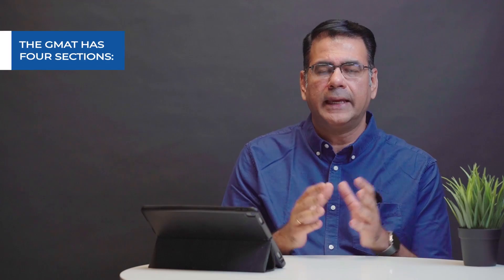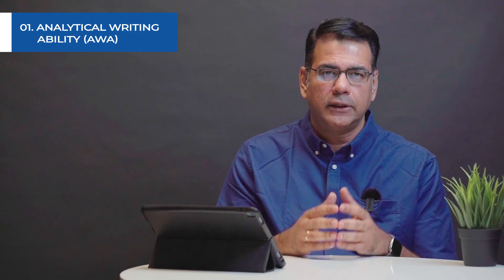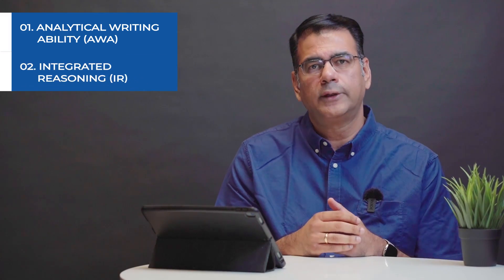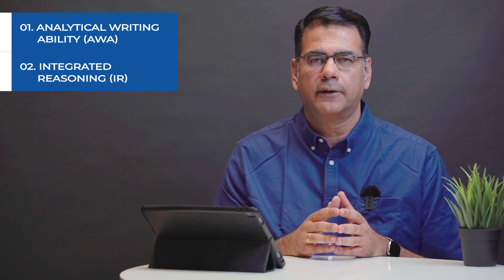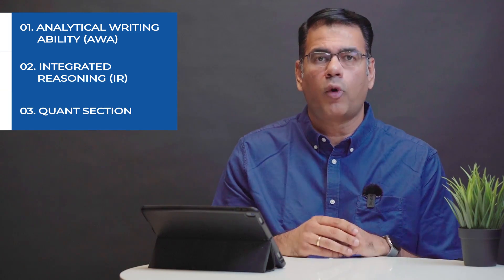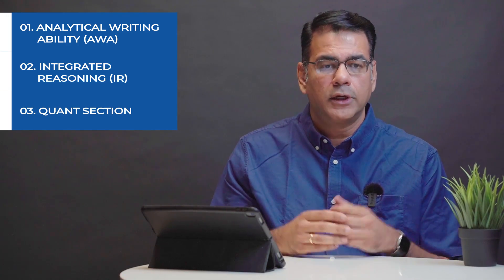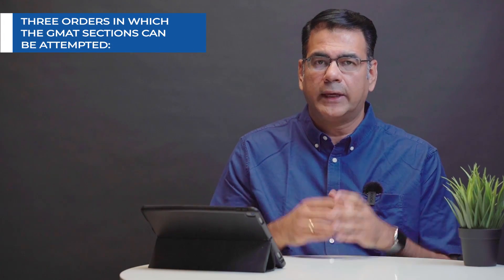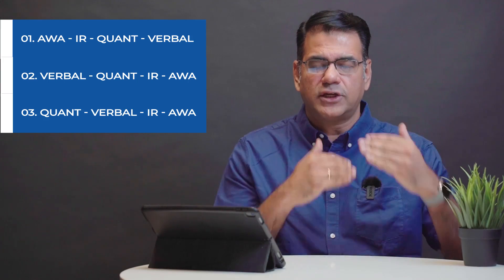GMAT Exam Format Breakdown - Understand the GMAT 2022 | Crackverbal - GMAT Prep & MBA Admission Prep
What are the GMAT sections?

GMAT test takers are able to choose the order in which they take GMAT test sections. You will choose your section order at the test center, just before you begin your test. There are three orders you will be able to choose from:

Analytical Writing Assessment, Integrated Reasoning, Quantitative, Verbal
Verbal, Quantitative, Integrated Reasoning, Analytical Writing Assessment
Quantitative, Verbal, Integrated Reasoning, Analytical Writing Assessment

ANALYTICAL WRITING ASSESSMENT

In the Analysis of an Argument (AWA) section you will discuss how well reasoned you find a given argument. To do so, you will analyze the line of reasoning and the use of evidence in the argument. Before writing you will want to take a few minutes to evaluate the argument and plan your response. Your ideas will need to be organized and fully developed. You will want to leave time to reread your response and make revisions, but remember you only have 30 minutes.

INTEGRATED REASONING

There are four types of questions in the Integrated Reasoning Section-Multi-Source Reasoning, Table Analysis, Graphics Interpretation, and Two-Part Analysis. The questions involve both quantitative and verbal reasoning, either separately or in combination. There are two special features of this section: many questions require more than one response, and you will be able to use an online calculator with basic functions to answer the questions. Because the questions are designed to test your ability to integrate data to solve complex problems, you must answer all responses to a question correctly; no partial credit will be given.

QUANTITATIVE REASONING

There are two types of questions in the Quantitative Reasoning Section: Problem Solving and Data Sufficiency. Both types of questions require some knowledge of arithmetic, elementary algebra and commonly known concepts of geometry. Rest assured that the difficulty of the questions stems from the logic and analytical skills required, not the underlying math skills. Note that you cannot use a calculator while working on the Quantitative section.

VERBAL REASONING

There are three types of questions in the Verbal Section: Reading Comprehension, Critical Reasoning, and Sentence Correction. Reading Comprehension and Critical Reasoning questions have subtypes that are designed to test specific verbal skills.

Nuggets of the Story:

00:00 Introduction
00:25 GMAT Exam Structure - GMAT's 4 Sections
00:33 1st Section: Analytical Writing Ability(AWA) Explained
01:25 Preparing for AWA with Crackverbal
01:35 Integrated Reasoning(IR) Explained
02:54 Quant Section on the GMAT Explained
03:31 Verbal Sections Explained
04:00 3 Ways to attempt The GMAT - Sequence Explained
06:10 Test Center Vs. Online GMAT - Which one to opt for?
10:03 Next video - GMAT Scoring Explained

Free Resources

Get free access to your GMAT online Kickstarter course which includes core GMAT concepts, proven strategies, and detailed application videos to help you get started with your GMAT preparation.

👍 MBA APPLICATIONS | ESSAY ANALYSIS
Don't depend on friends and online forums alone. Our team of experts and mentors can be the difference between you and the competition.

📩 NEWSLETTER
Sign-up to the Crackverbal Learning e-mail newsletter to continue learning about MBA, Masters Programs, GMAT Prep, and More

About Us

At Crackverbal, we have helped over 30,000+ students to achieve their dream GMAT score & have got MBA aspirants into top B-schools across the globe. Our incredible GMAT courses & MBA Application services have got us a 4.8/5 rating on GMAT Club!